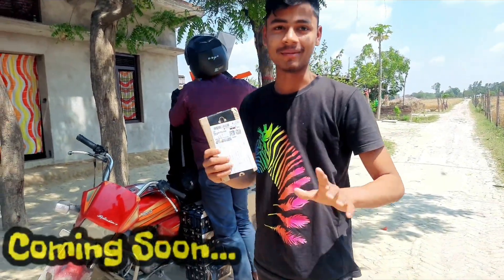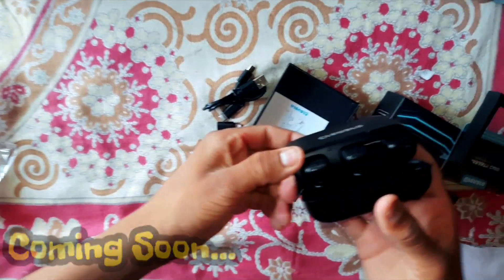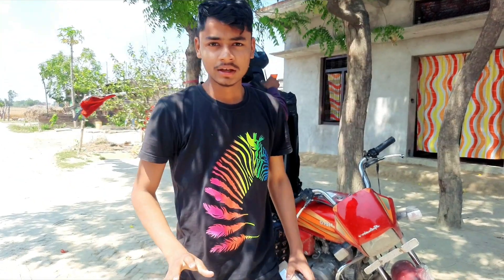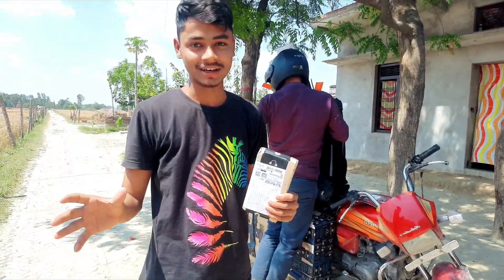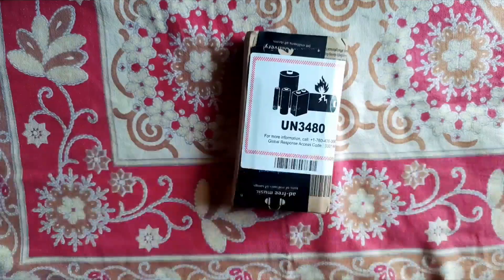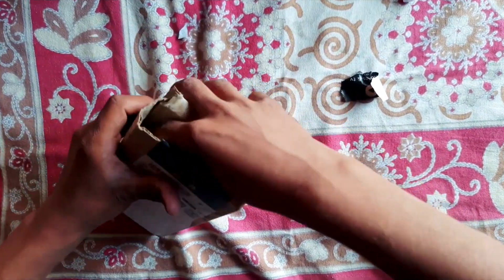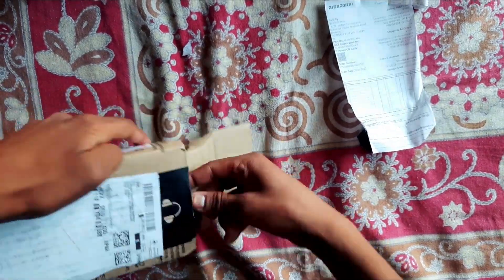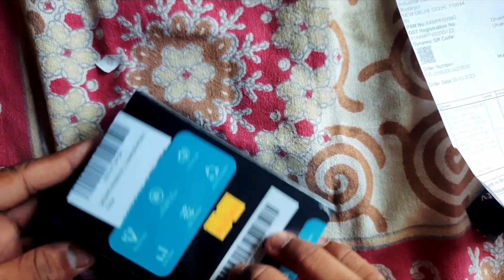इतना सस्ता Wireless Mic 😱